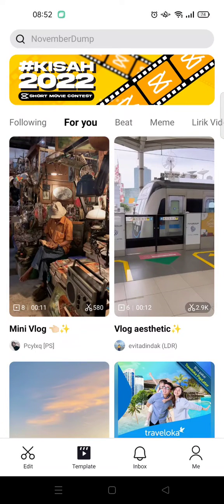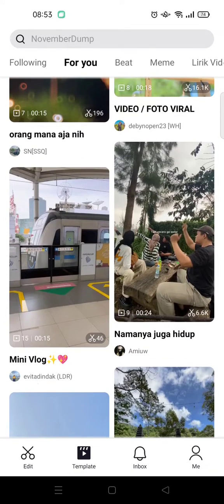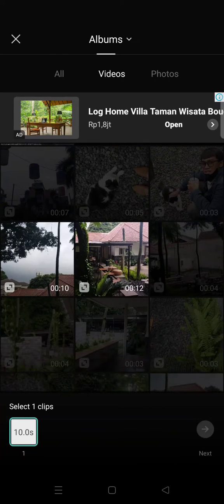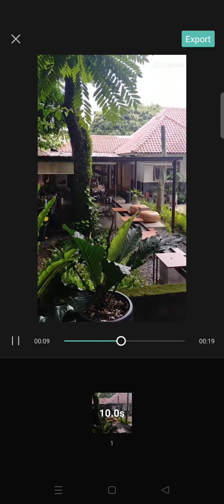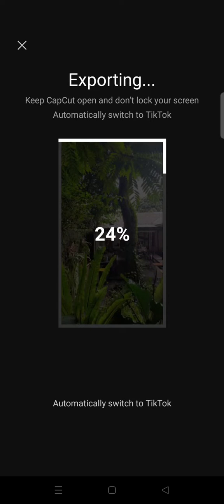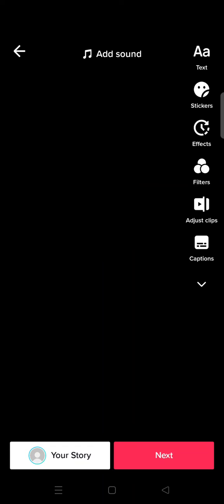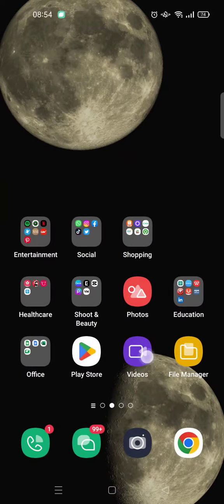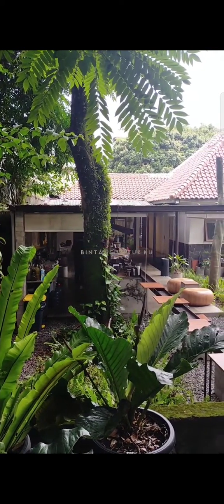How to Edit & Save Templates in CapCut without Watermark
Don't want to have a CapCut watermark in your video? Follow the tips I've shown in the video!